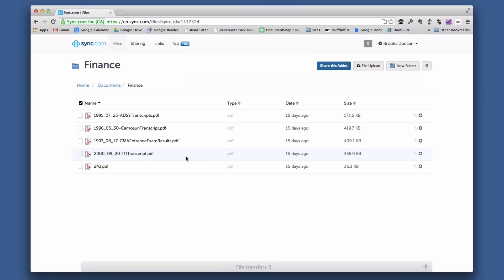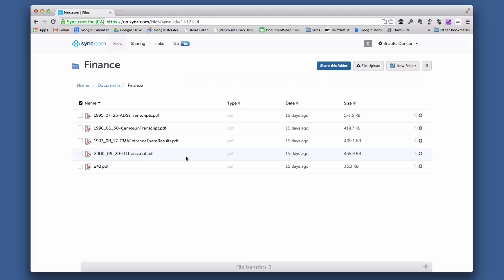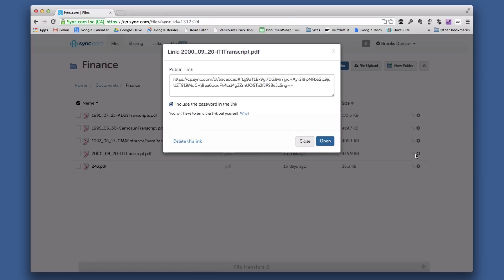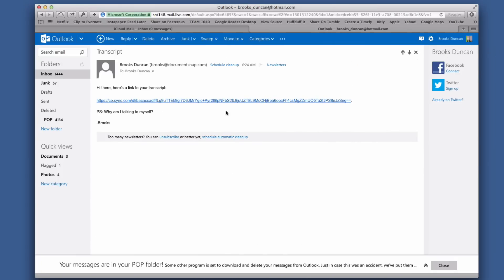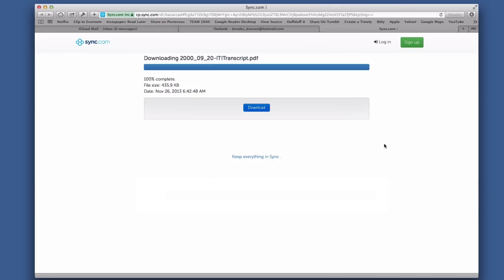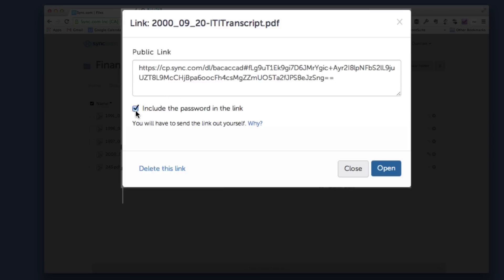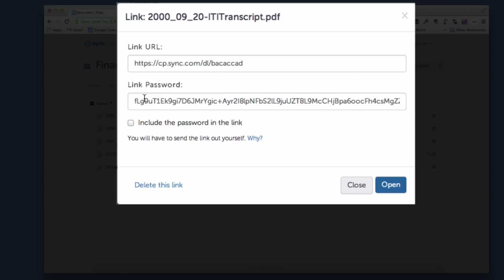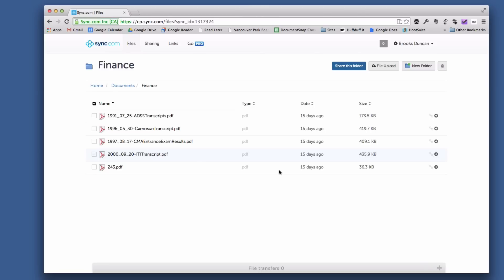Share Secure Links With Sync.com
- Sync.com now lets you securely share links to individual files. Here's how to do it.